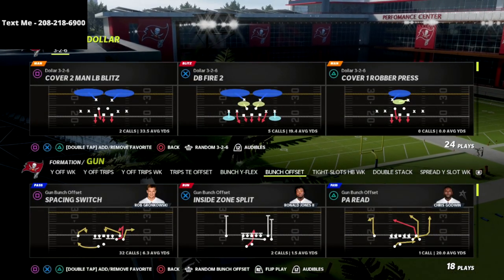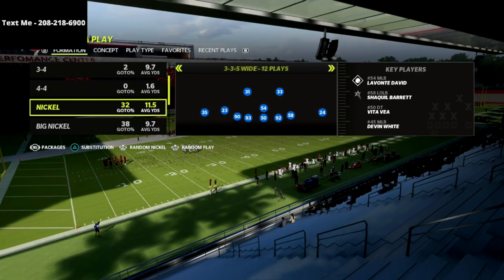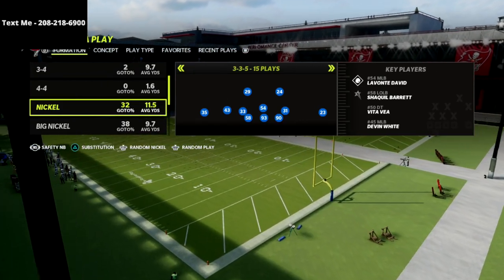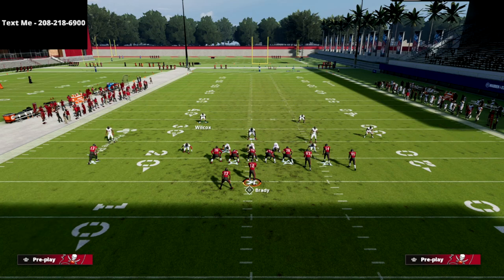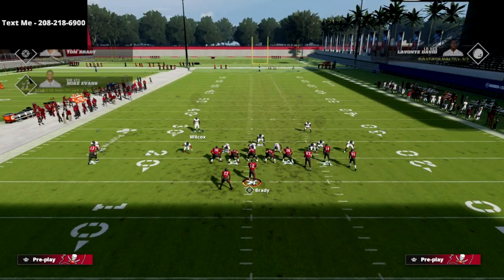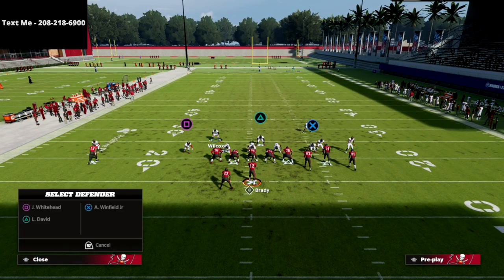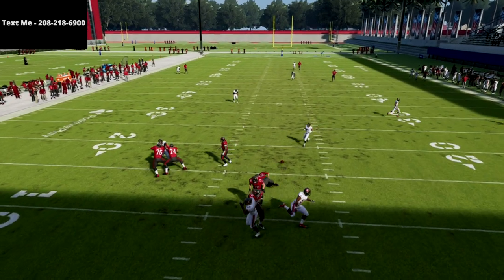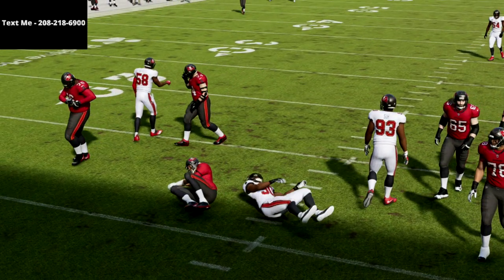How You Can Lock Down The Best Offense In Madden 22| 4-6 Defensive Guide